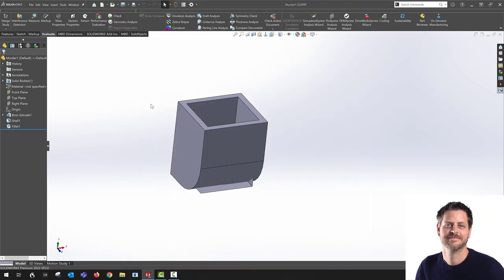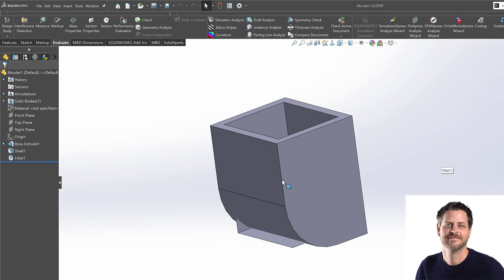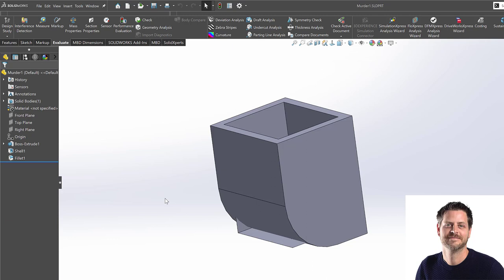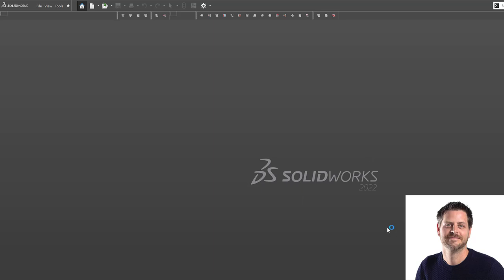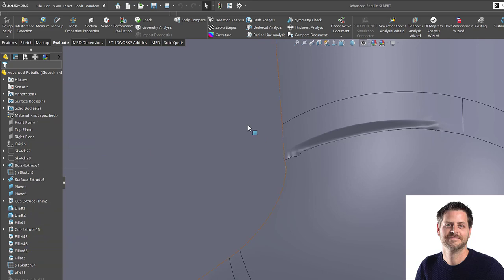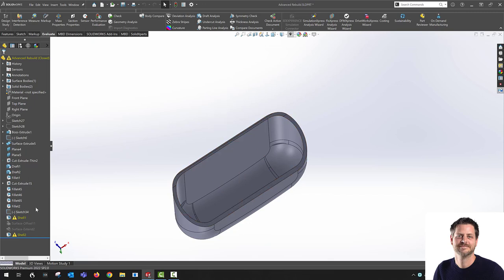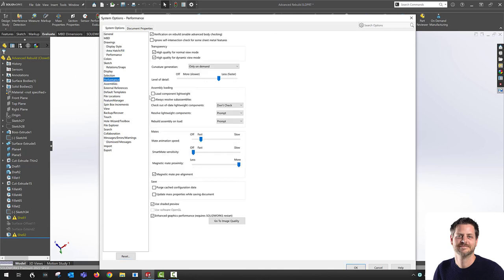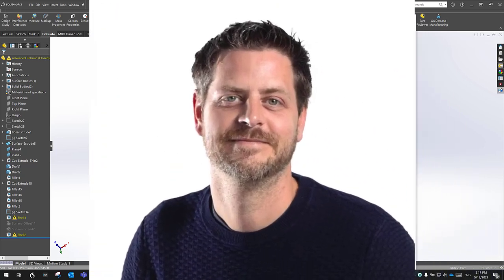Tips and Tricks #17 - Advanced Body Checking